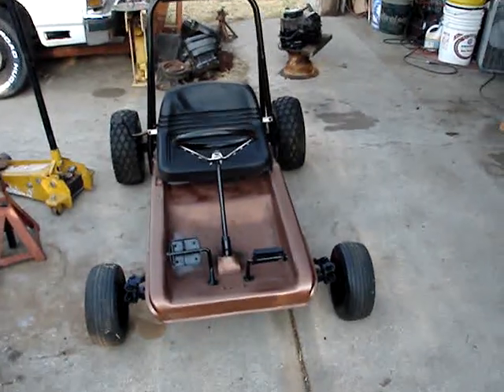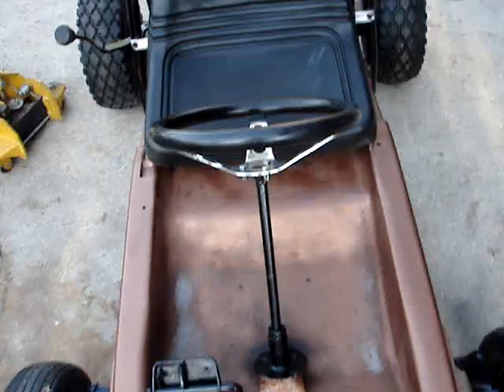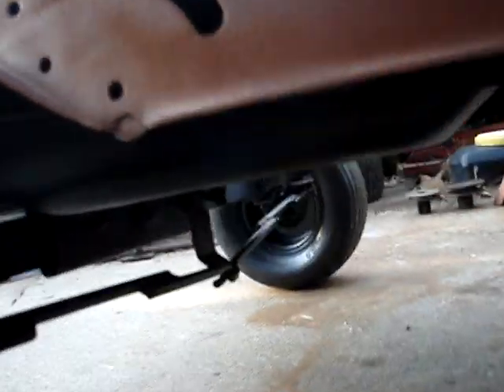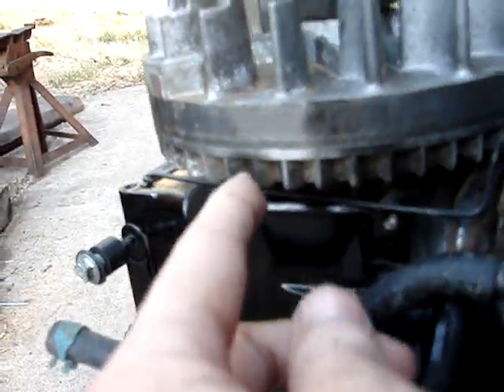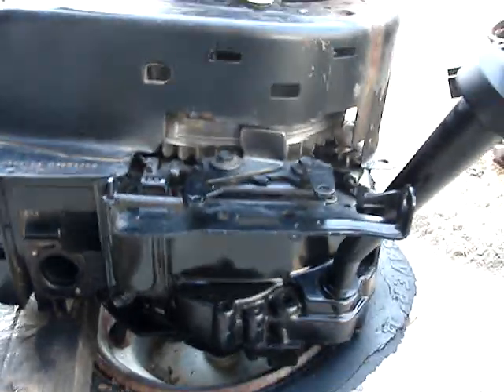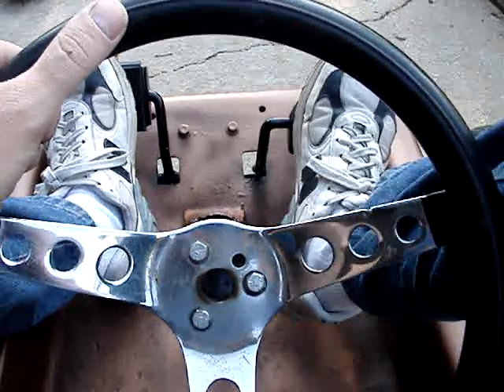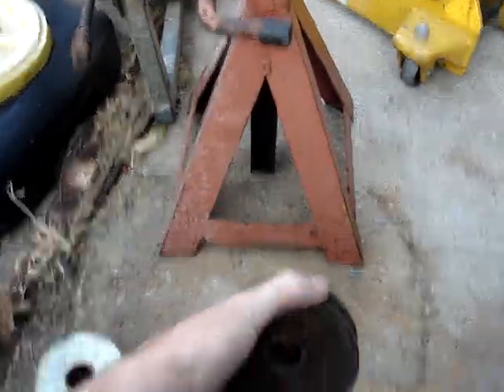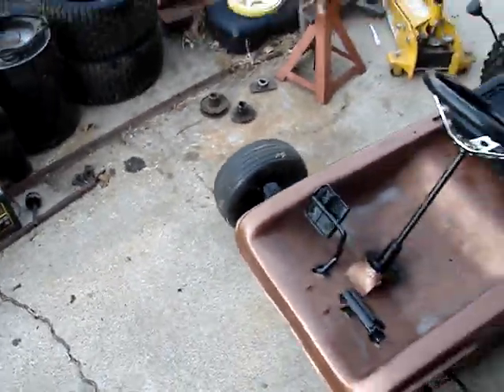RER Rider Mower Go-Kart Project Part 2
Its finally repainted in Valspar Aged Copper Metallic, Gloss Black and clear coated. I just got to mount the engine, get a new pulley, install a throttle and a stop switch. Then she'll be ready to go.

I have named her, The Dixie Fox.